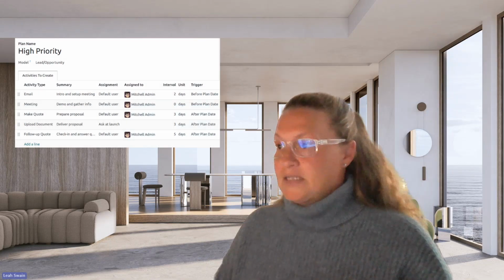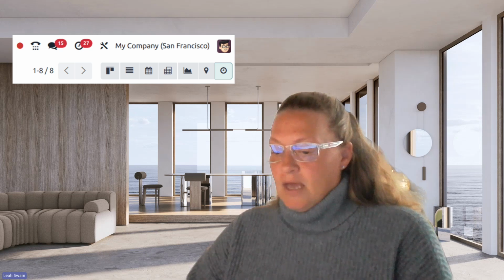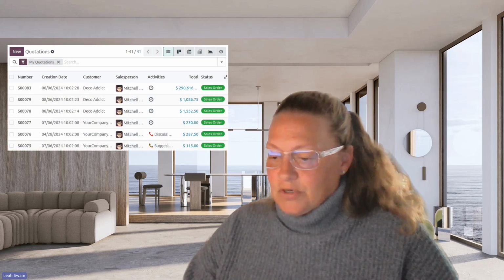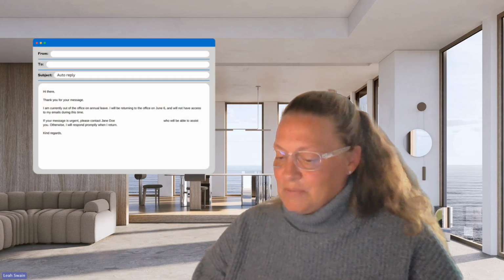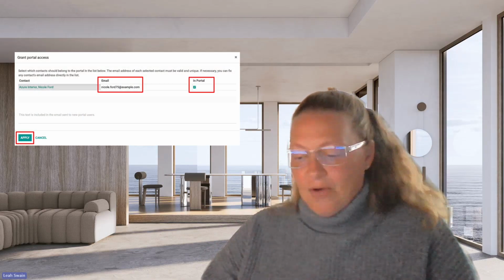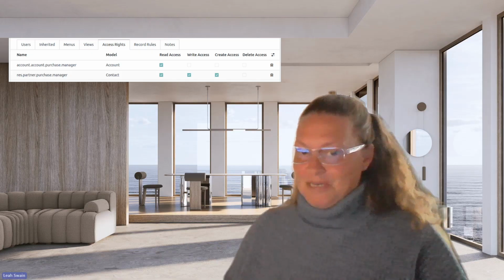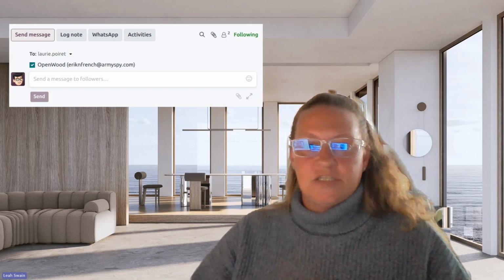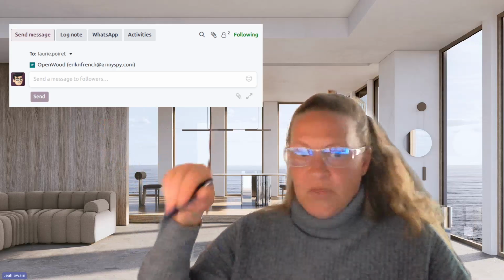Odoo 19 General Updates Explained (36 New Features You’ll Love!) | 10 min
Discover what’s new in @Odoo  Version 19 with Leah Swain from Certum Solutions! In this video, Leah breaks down *36 general updates* that improve your CRM, activities, Gantt view, exports, mobile interface, and more.

*Odoo 19 Deep Dive on Updates that...*
✅ Simplify CRM activity creation
✅ Customize customer documents with new sections
✅ Use new Gantt features like undo and smart zoom
✅ Connect Gmail or Outlook directly to Odoo
✅ Manage imports, exports, and email templates smarter

*Certum Solutions is your trusted Odoo ERP implementation and expertise partner.*

We have an entire series that will cover all Odoo 19 updates and give you an inside look into ALL of it!

💬 Questions? Leave them in the comments. We may even create a video on it!

Timestamps
00:00 – Introduction | Welcome to the Odoo 19 Release Series
00:36 – CRM Activity Improvements (Simplified creation, filters, rescheduling)
02:02 – Mobile + Kanban Fixes (Better buttons, avatars, cleaner layout)
02:48 – Customer Documents Enhancements (Sections, hiding prices/taxes)
03:36 – Export Wizard Overhaul (Visible fields only, no more “debris scrolling”)
04:15 – Search Panel Favorites + Bulk Follower Updates
04:50 – Gantt View Upgrades (Undo, Smart Zoom, Fold Off Hours)
06:42 – Gmail & Outlook Email Integration in Odoo 19
07:20 – HTML Fields + AI-Powered Property Fills
07:45 – Import Templates for Common Records (Contacts, Sales, Accounting, Tasks)
08:20 – Import Review Popups + List View Improvements (Drag/Resize Columns)
08:55 – Out-of-Office Replies + Portal User Updates
09:35 – PDF Previews in Chatter + Product Access Rights Split
10:05 – Rich Text Editor, Reply/Forward in Internal Messages
10:40 – Suggested Recipients (No More Auto-Followers)
11:10 – Blocking Messages Removed (Replaced by Top Warnings)
11:35 – Wrap-Up + What’s Next (Industry Packages in Video 2)